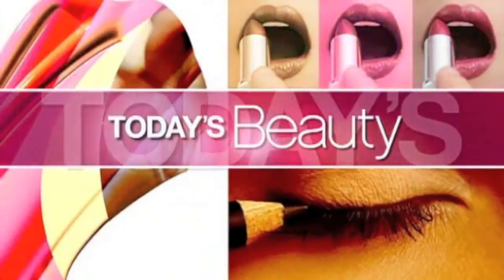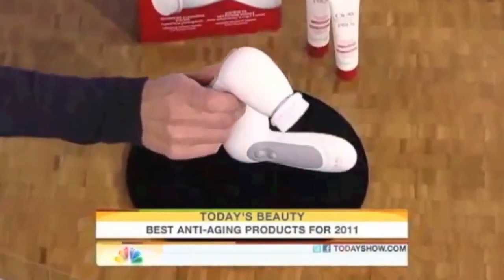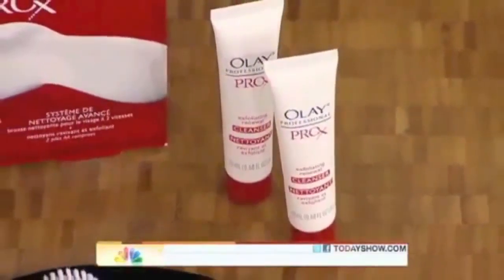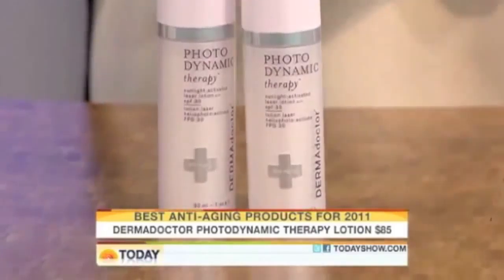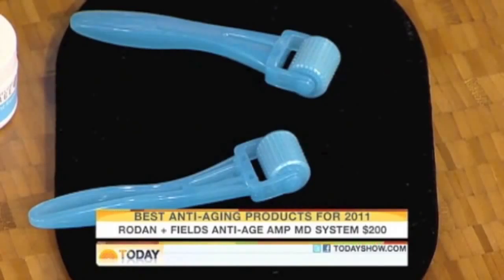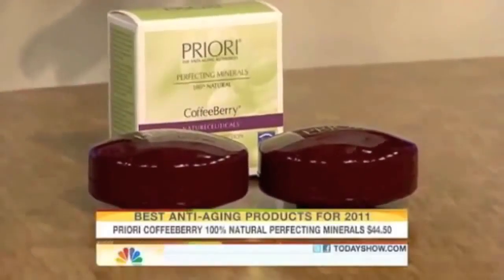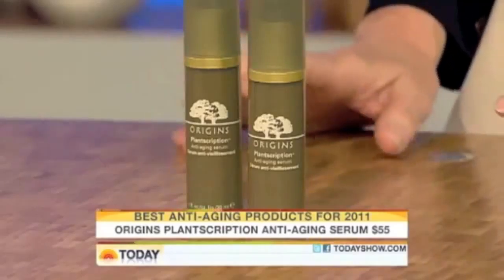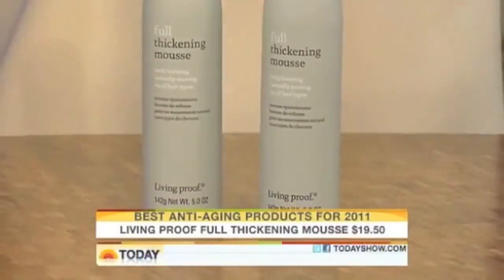Rodan + Fields - Top Anti Age Products 2011